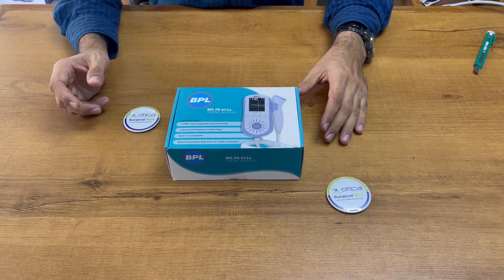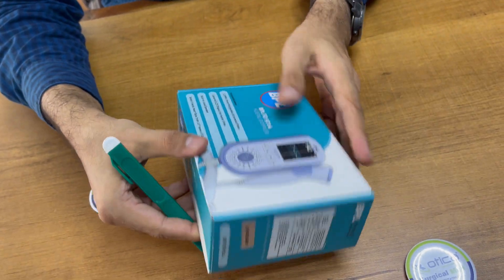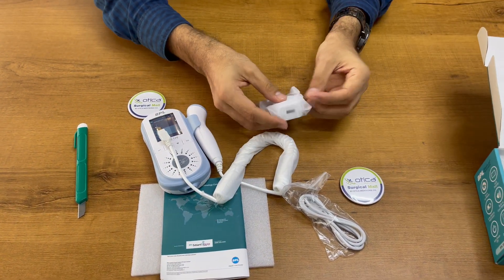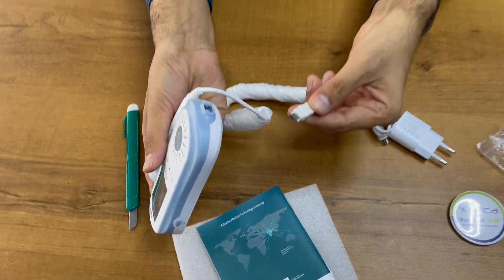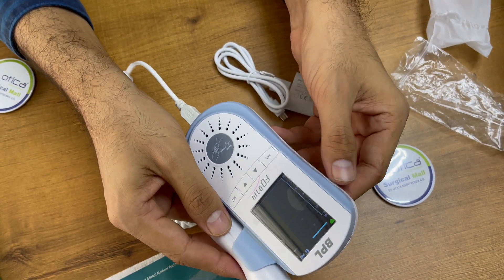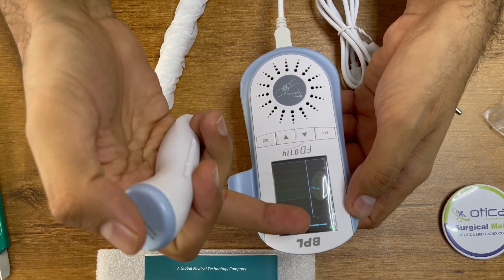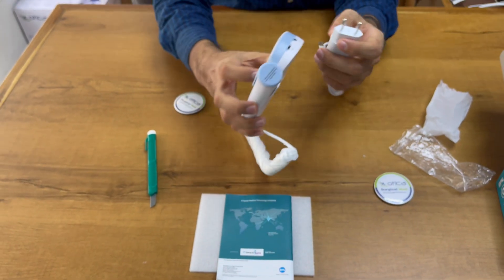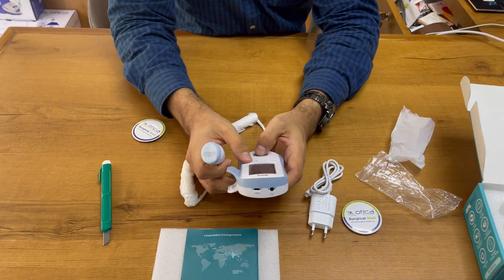BPL 9714 fetal Doppler unboxing and operating | Fetus Doppler | Fetal heart rate monitor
Here in this video we have unboxed the BPL 9714 latest fetal doppler launched by BPL brand.